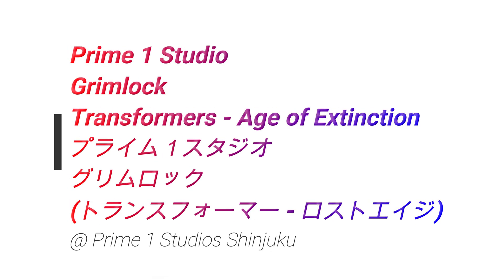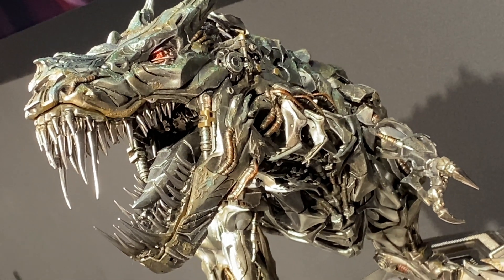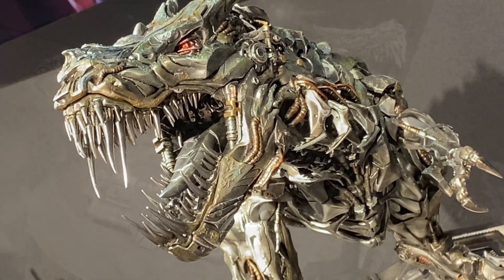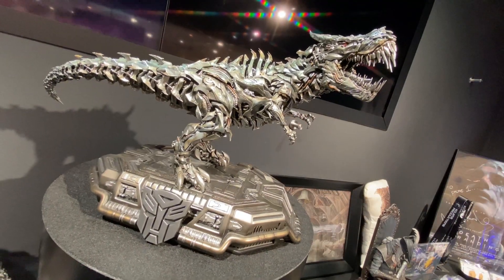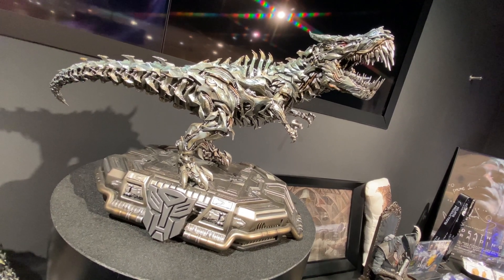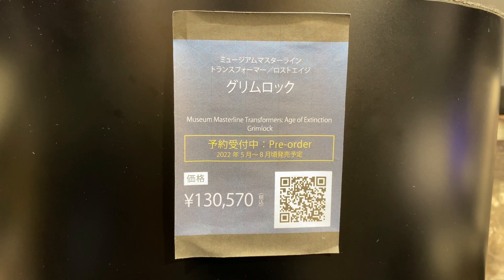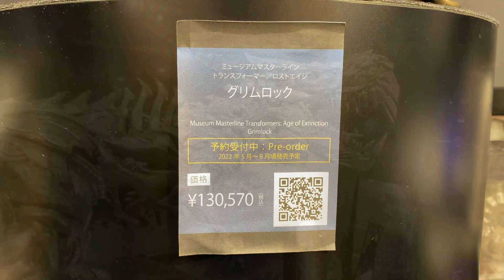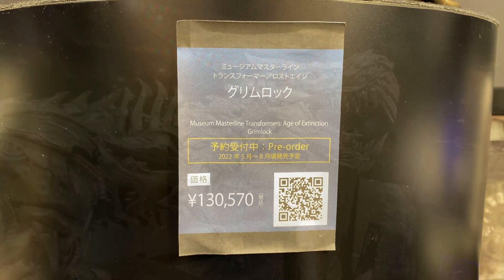Prime 1 Studio - Grimlock (Transformers - Age of Extinction) プライム１スタジオ - グリムロック (トランスフォーマー - ロストエイジ)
A look at the Prime 1 Studio - Grimlock from Transformers Age of Extinction.
This statue was on display at the Prime 1 Studio Shop in Shinjuku.